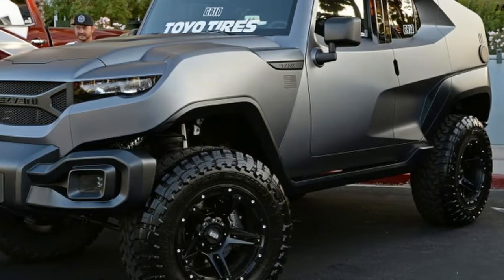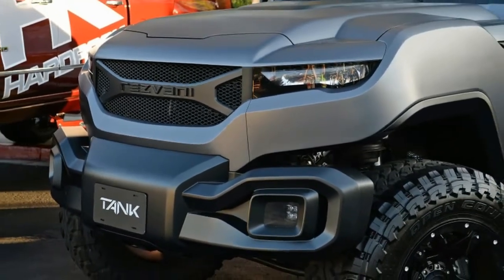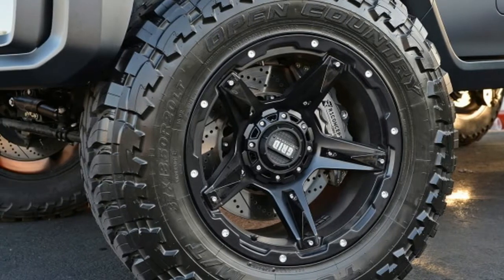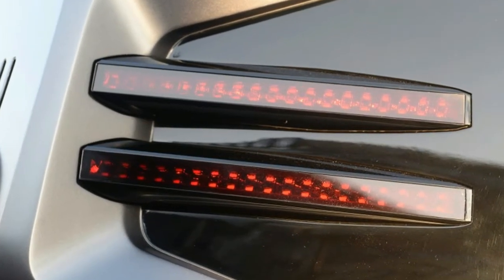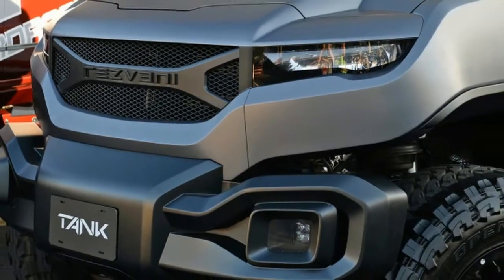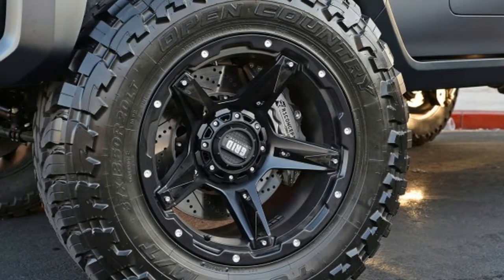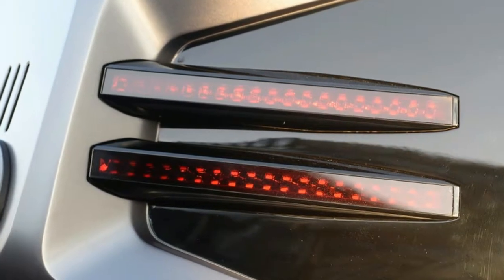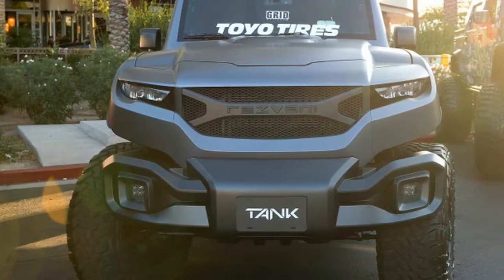Rezvani Tank, starting price of $178,000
Rezvani Tank, now in a more affordable V6

Had a hankering for a Rezvani Tank, but its starting price of $178,000 was just out of reach? Well, Rezvani has a new model for the budget-minded Tank shopper — the Tank V6.

As we mentioned a few weeks ago when we wrote about the Tank, it's basically a Jeep Wrangler that's had a ton (or two) of work done, including the addition of a 6.4-liter V8. We mentioned at the time that American Expedition Vehicles (AEV) would charge you over $30,000 for the engine and its installation alone. And sure enough, stepping back from the V8 knocks $32,000 off the starting price — the V6 model starts at $146,000.

The 3.6-liter V6 makes 285 horsepower and 260 pound-feet of torque, and Rezvani says it gets 25 miles per gallon and is "built for everyday urban life." (Or everyday urban warfare.) But in every other respect, it's the same Tank, with the same looks of a military vehicle that mated with a supercar, and the same on-demand 4x4 and off-road capabilities.

And it has the same options list that includes FLIR thermal night vision, bulletproof glass, and military-grade run-flat tires. It also has the option for ballistic armor, with a fuel tank, floorpan and radiator sheathed in Kevlar against any IEDs you may encounter. Oh, and you can also gear up with "blinding lights," strobe lights and a tack dispenser to baffle and incapacitate your enemies. And you might as well throw in for the gas masks as well.

All while coddled in leather seats and a suede headliner.

The Rezvani Tank V6 debuts at SEMA and can be ordered through the Rezvani website.